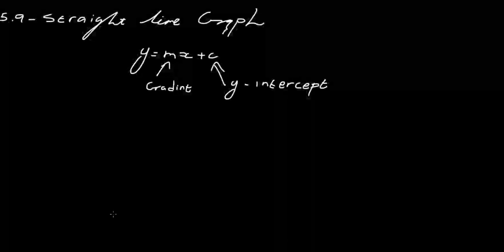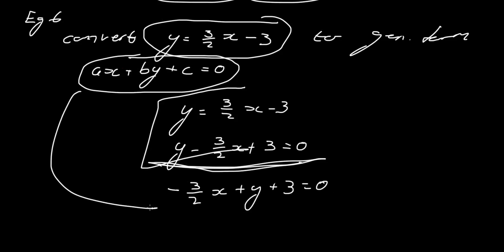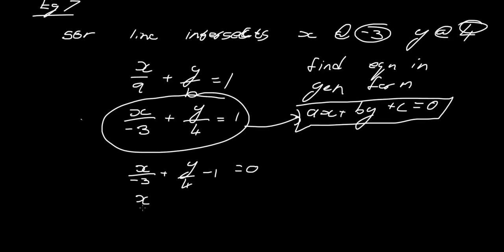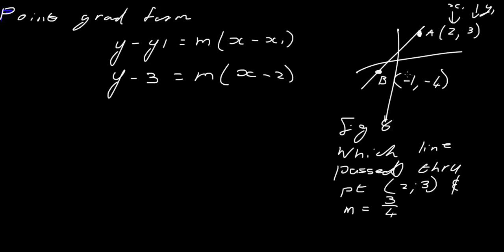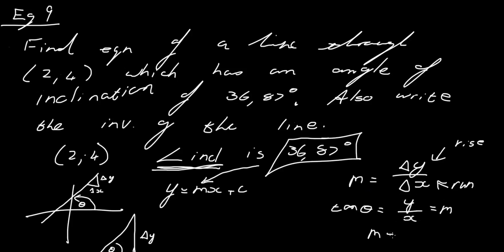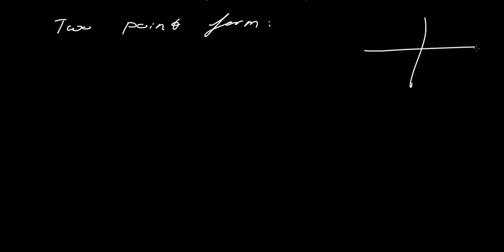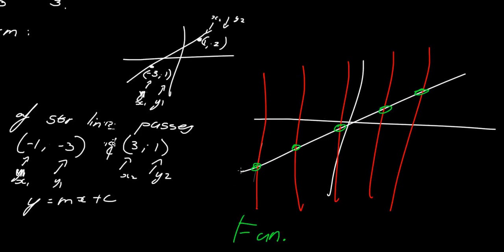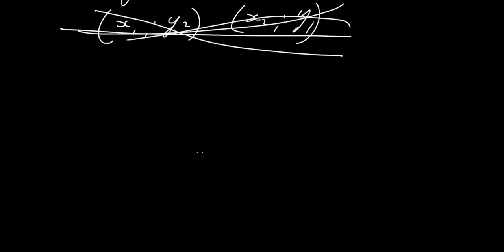Section 5 9 Forms Of The Straight Line 1